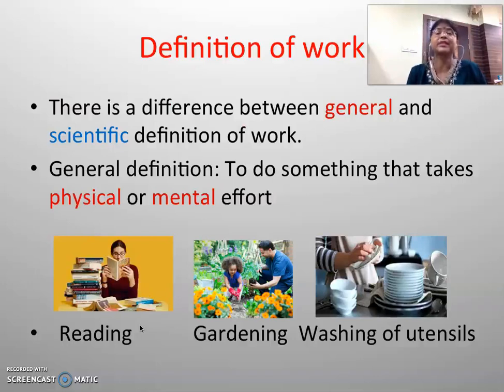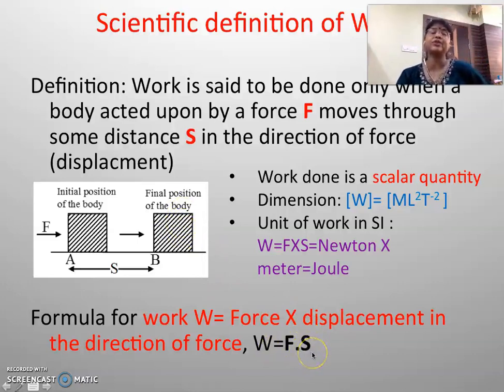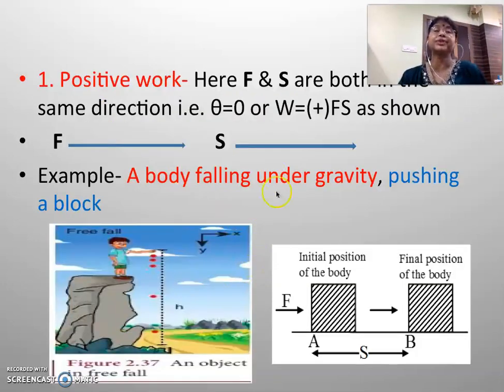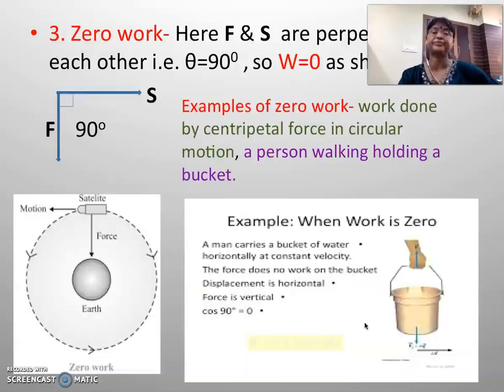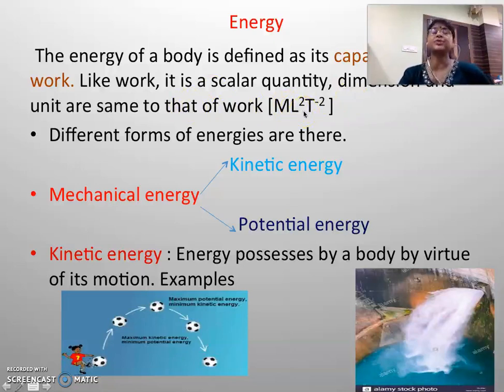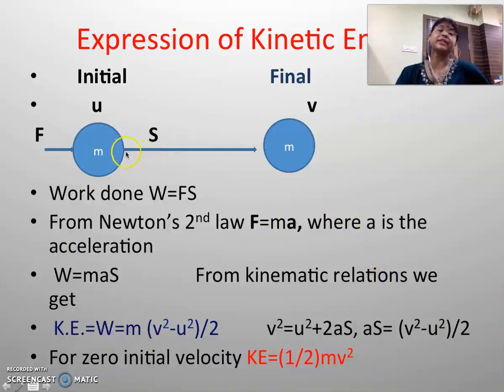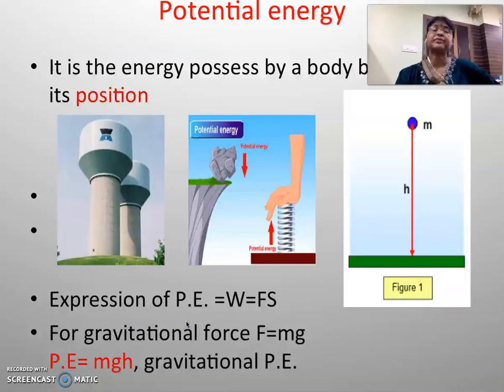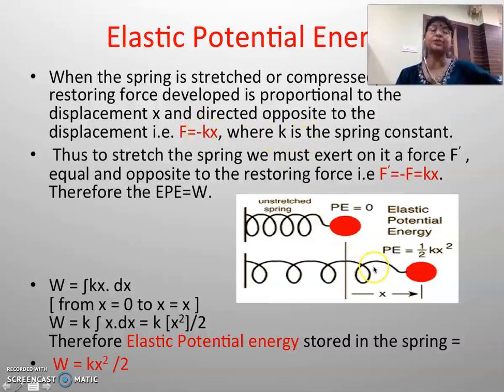Sem-1 Applied Physics-I (Theory) Unit 3, Force And Motion (Sub Unit- 3.1)